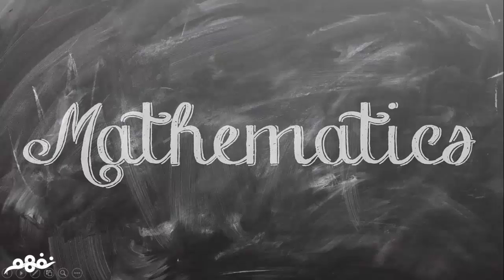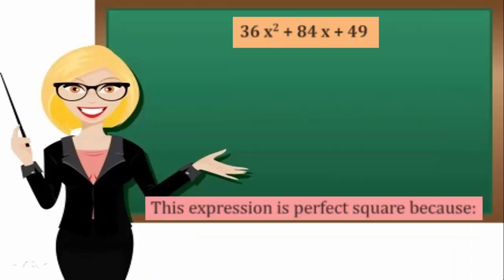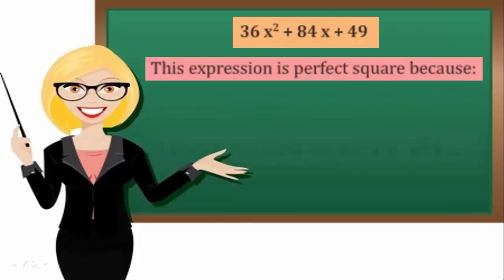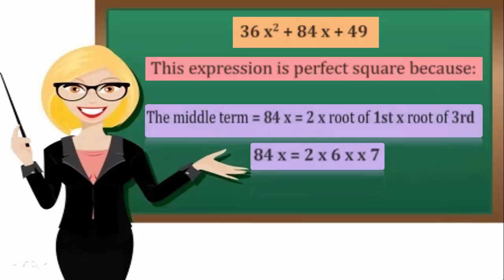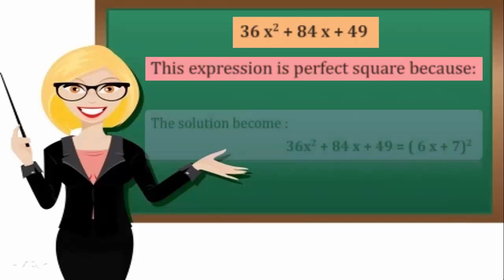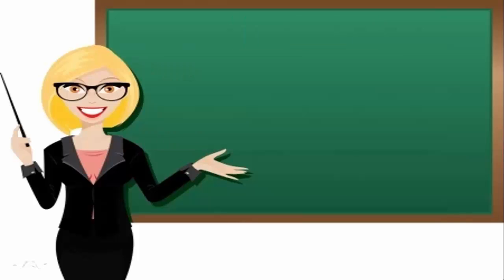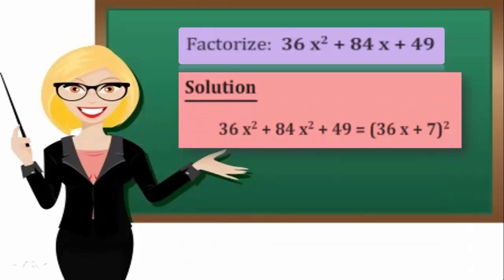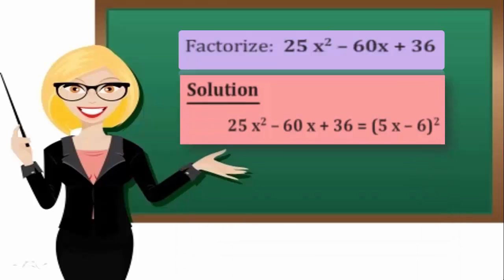Factoring the Perfect Square Trinomials | الرياضيات لغات | الصف الثاني الإعدادي | الترم الثاني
Factoring the Perfect Square Trinomials | الرياضيات لغات | الصف الثاني الإعدادي | الترم الثاني | نفهم

 Nafham
 نفهم - نتعلم ببساطة
مصادر: